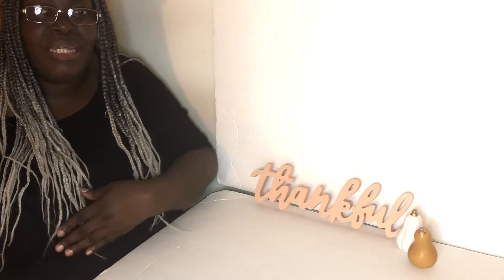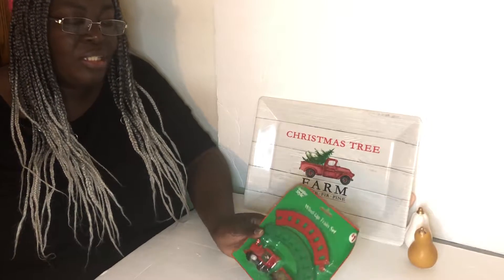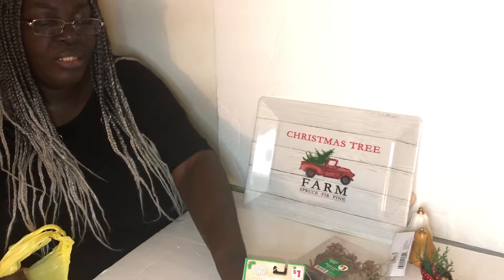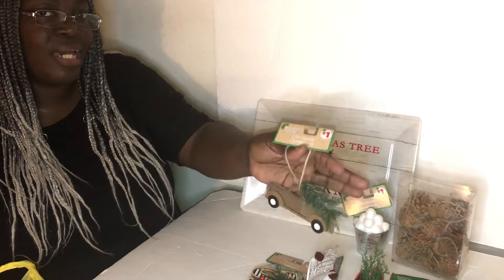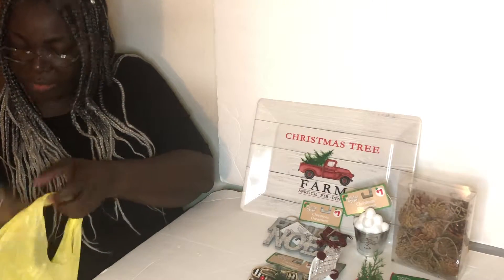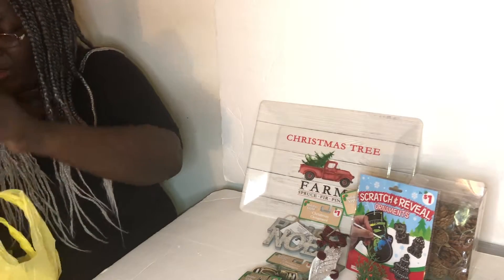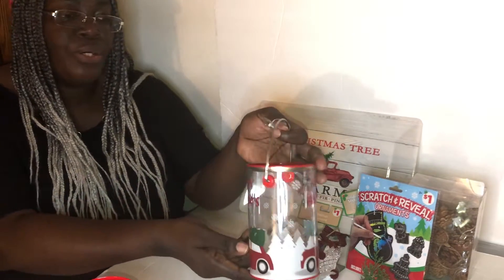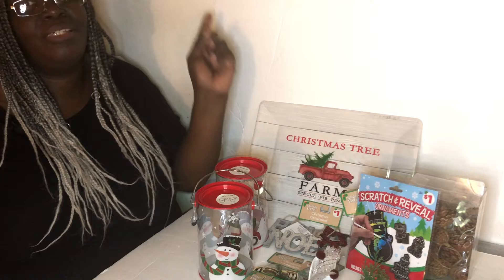Great $1 Christmas Items @ Dollar General | Haul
Dollar General has lots of Christmas items for $1 each. You can find a variety of items for your home decor for the holiday on a budget.